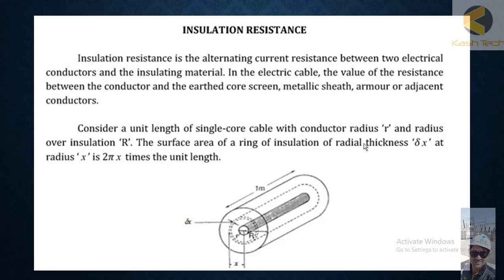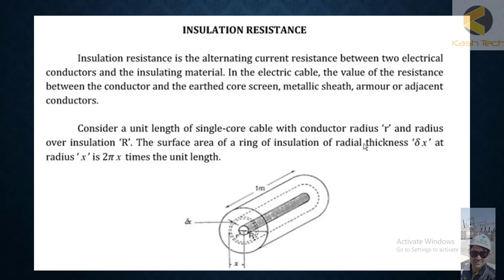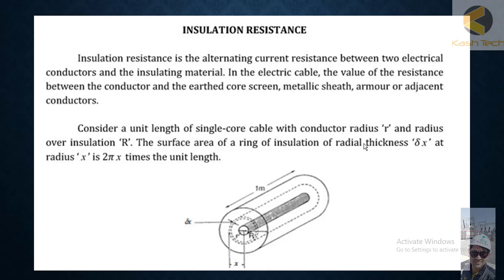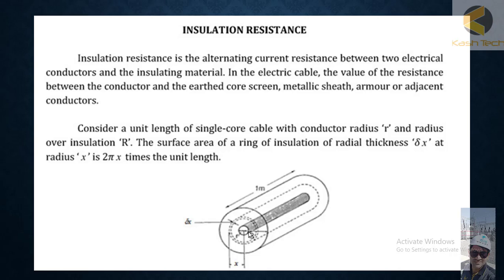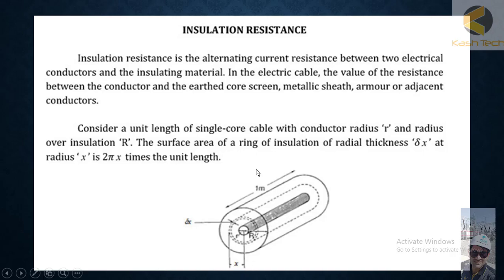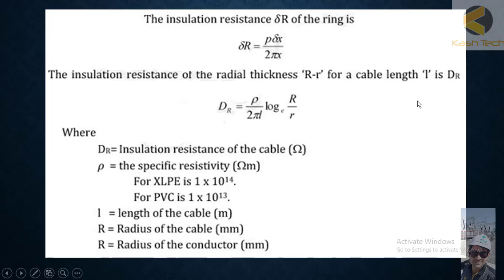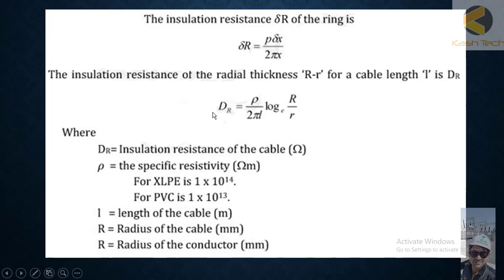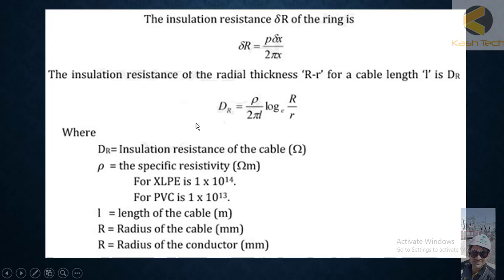12 Calculate Insulation Resistance by Equation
To calculate the insulation resistance (IR) of an electrical system, you typically use the formula derived from Ohm's Law, which relates voltage (V), current (I), and resistance (R):

𝑅
𝑉
𝐼
R=
I
V

Steps to Calculate Insulation Resistance:
Measure Voltage (V): Apply a known test voltage to the insulation.
Measure Current (I): Measure the leakage current flowing through the insulation.
Example Calculation:
Assume you are testing an insulation system with the following parameters:

Test Voltage (V): 500 V
Leakage Current (I): 1 μA (1 microampere or 1 × 10^-6 A)
Using the Formula:
𝑅
𝑉
𝐼
R=
I
V

Substitute the values: